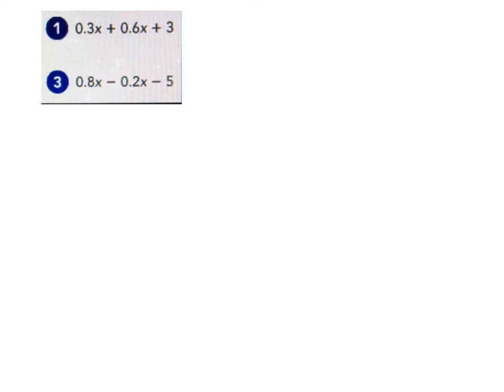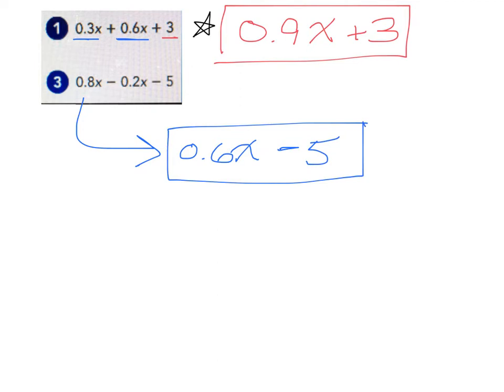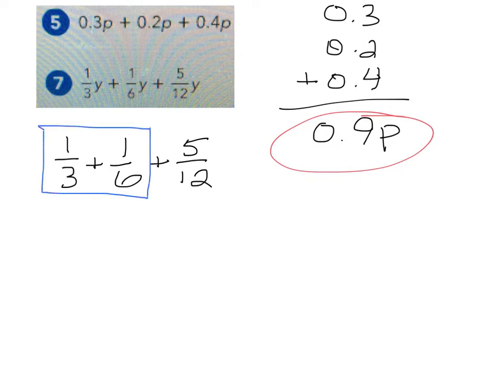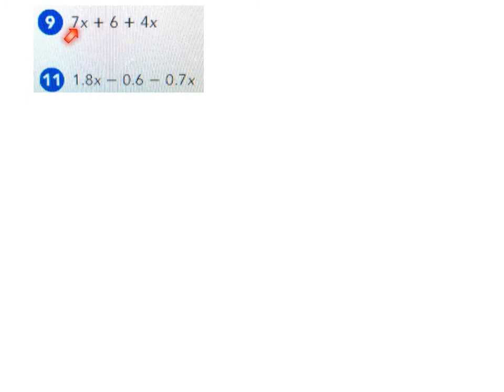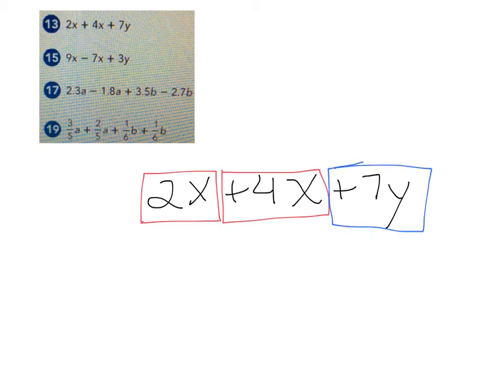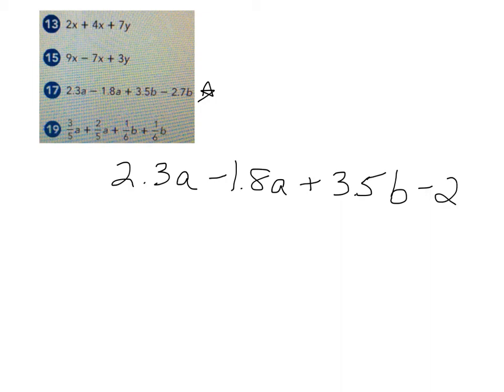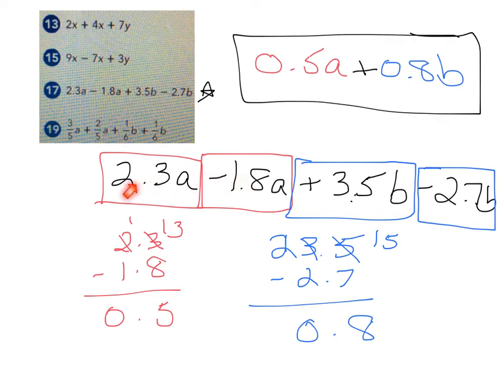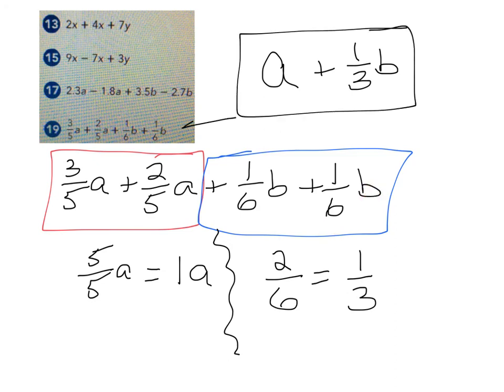7.EE.1 - Simplifying Expressions